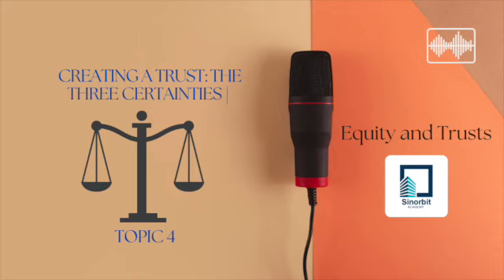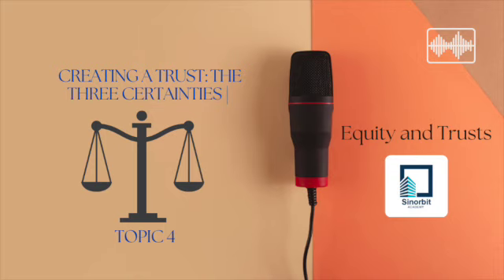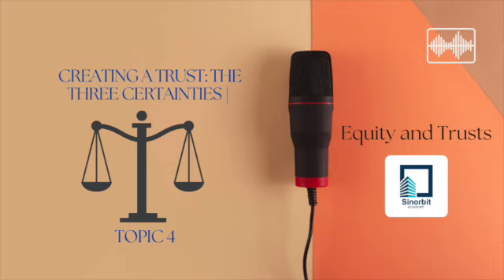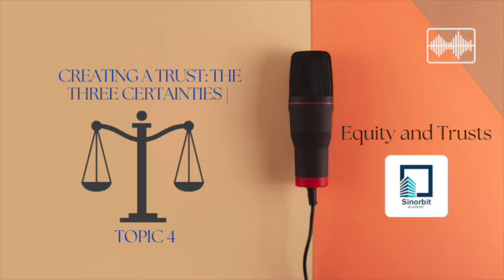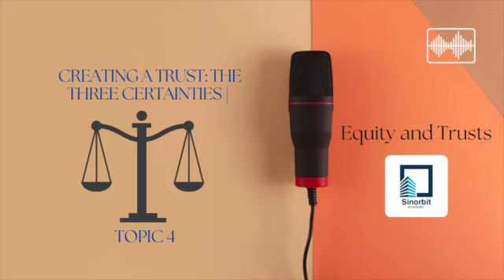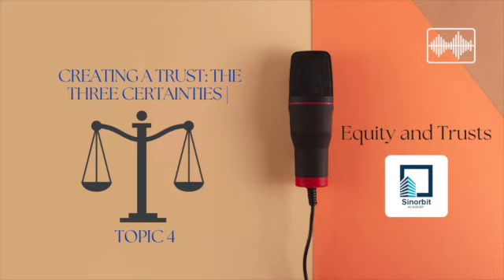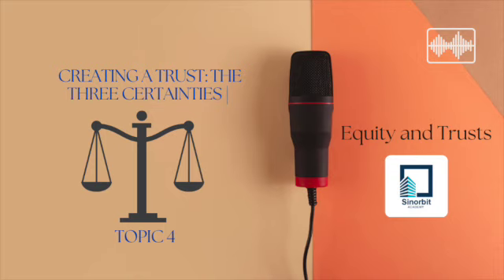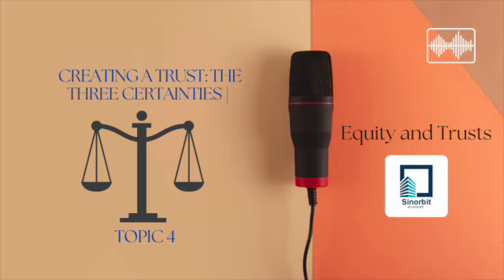4 Creating a Trust the Three Certainties - Equity and Trusts - UoL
Creating a trust  the three certainties  - Equity and Trusts - University of London